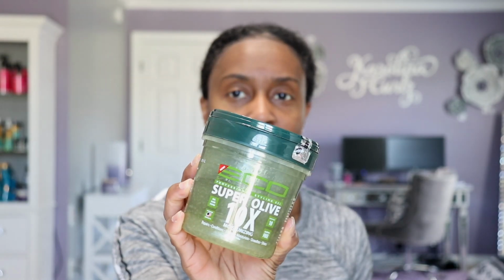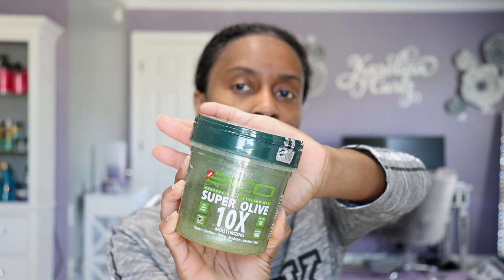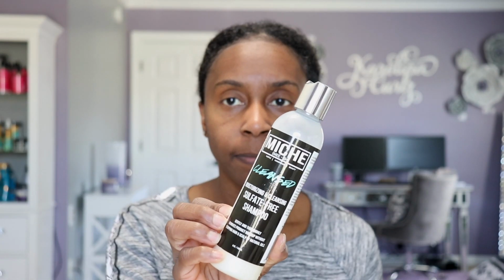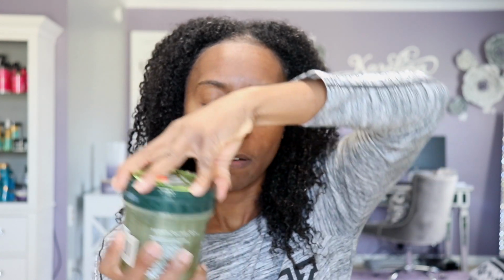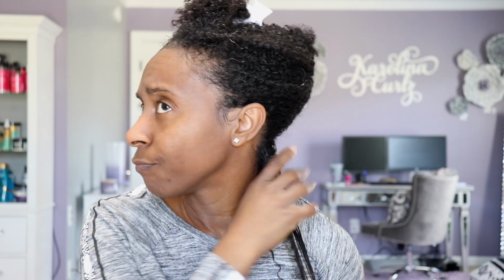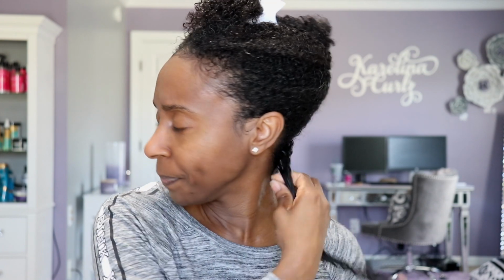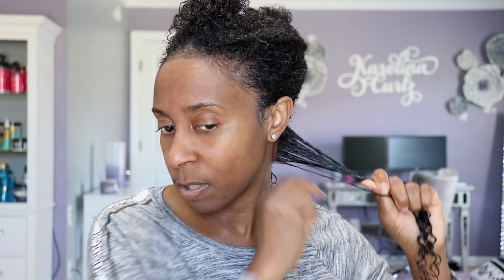Ecostyle Super Olive 10X Moisturizing Gel for a Bomb Wash & Go!| Stretching My Hair w/ a Blow Dryer!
Hey Everyone! In this video, I tried the Ecostyle Super Olive 10X gel for my wash and go. I also decided to stretch my hair with a blow dryer because I had a lot of shrinkage and my hair was really crunchy. XOXO